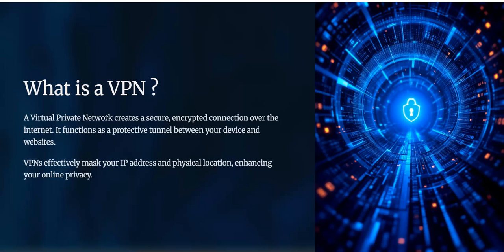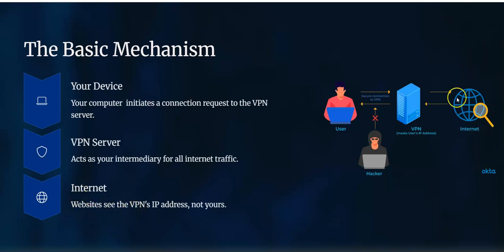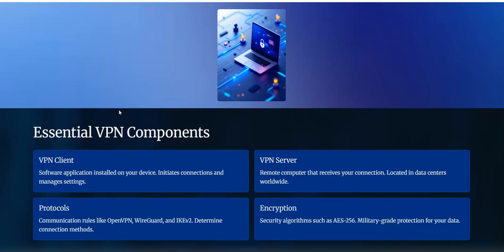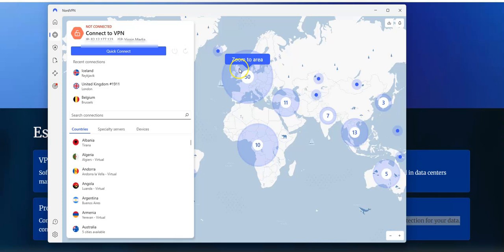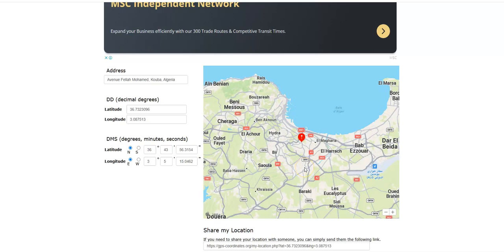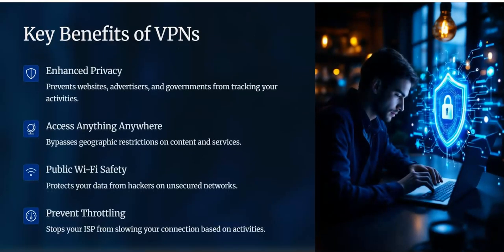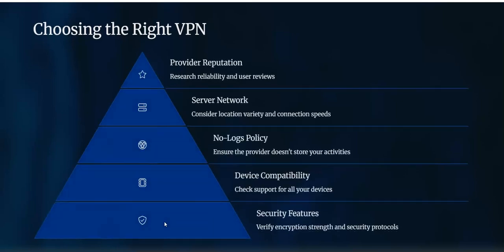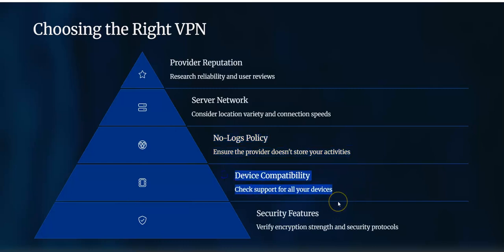What's a VPN and How Does it Work?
In this informative and engaging video, we delve deep into the world of Virtual Private Networks (VPNs). Have you ever wondered what a VPN actually is and how it can enhance your online security and privacy? Join us as we break down the fundamentals of VPN technology in simple terms, so you can understand its importance in today's digital landscape.

- The basic concept of a VPN and how it functions to encrypt your internet connection.
- The different types of VPNs (remote access, site-to-site, and more) and their specific uses.
- How VPNs can safeguard your online data from hackers, ISP tracking, and government surveillance.
- Practical examples of situations where a VPN can be beneficial, such as accessing geo-restricted content or enhancing security on public Wi-Fi networks.
- Tips on choosing the right VPN service that meets your needs, including key features to look for.

Whether you're a tech novice or someone who wants to enhance your online security, this video provides valuable insights into the workings of VPNs and how they can protect your online presence.